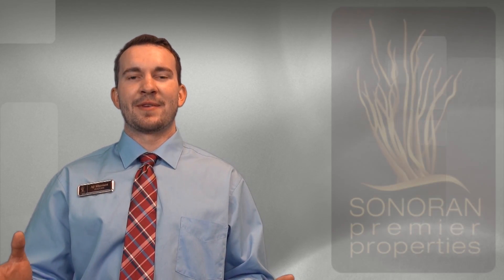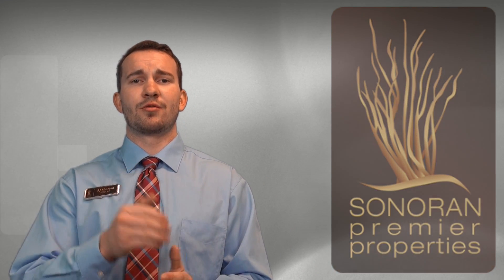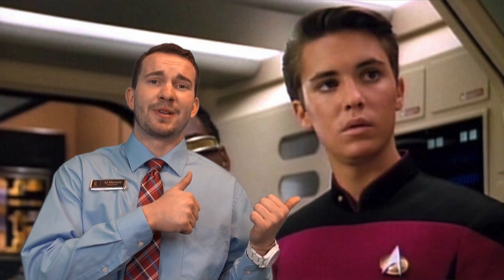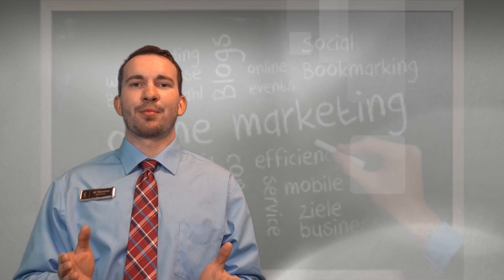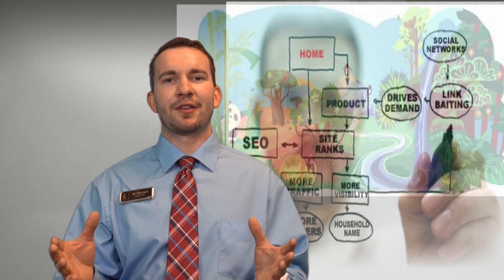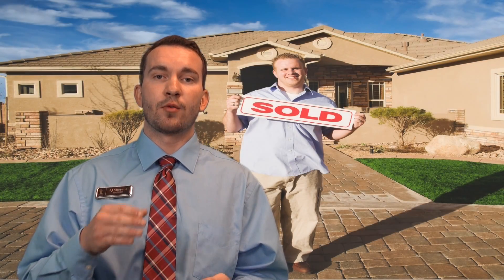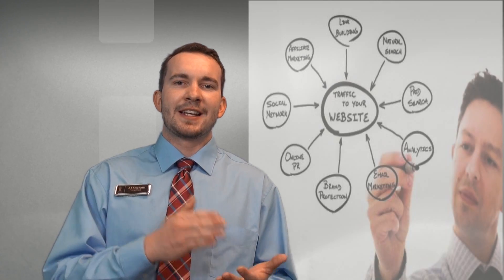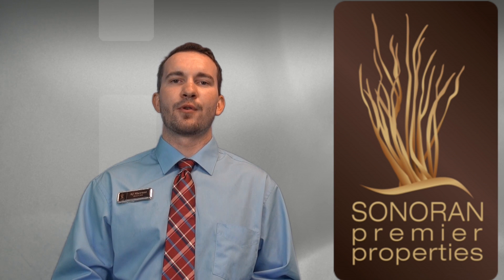You Really Should Hire Me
Why you should choose a young fresh faced agent to represent you as a Realtor.